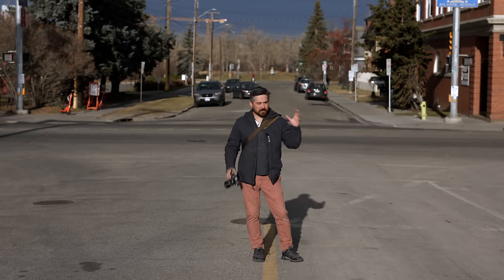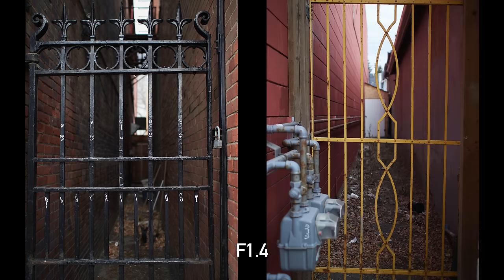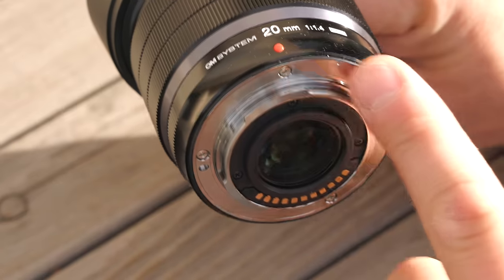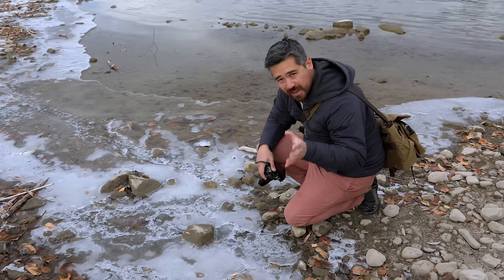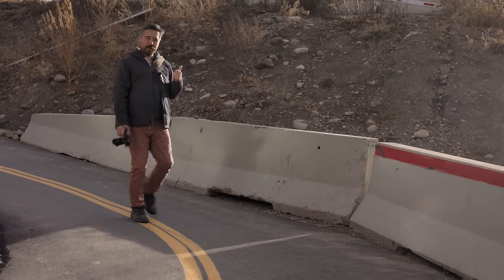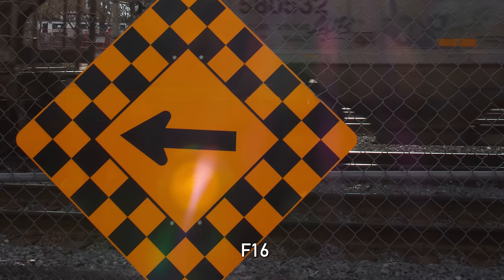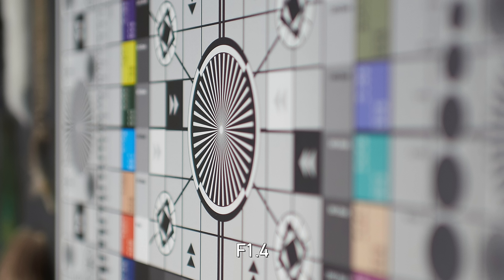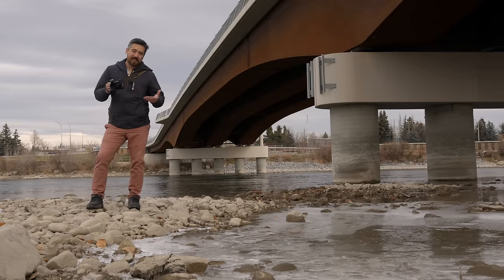OM System (Olympus) 20mm F1.4 Pro Review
The OM System 20mm F1.4 Pro is an impressive lens. It's also the first to get the new 'OM' branding instead of the Olympus name. In our OM 20mm F1.4 review we tell you everything you need to know about this new lens.

0:00 - Intro
0:46 - Sample images
1:21 - Build quality and handling
2:26 - Autofocus
2:52 - Closeup capability
3:07 - Bokeh
3:49 - Flare and sunstars
4:34 - Video performance
5:22 - Chromatic aberrations
6:00 - Sharpness
6:33 - Price